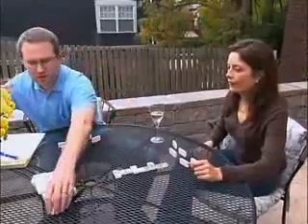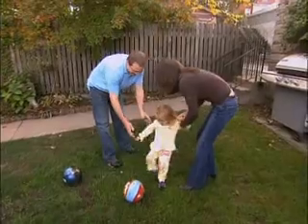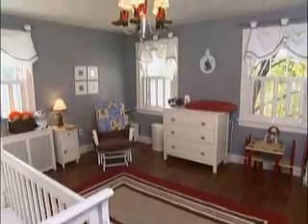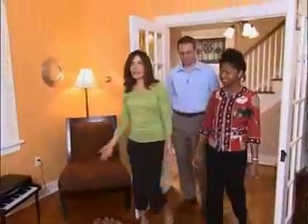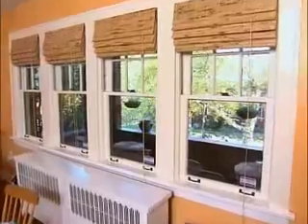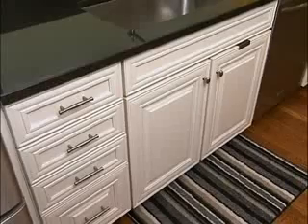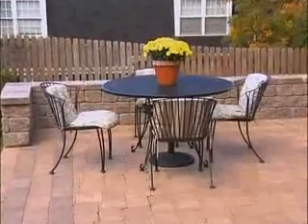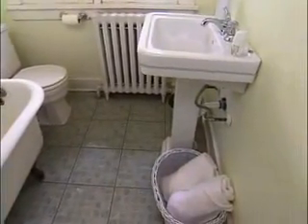Mrs Relocation evaluates the value of a Pittsburgh home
LeSans Heard Montgomery (Mrs. Relocation)  evaluates the market value of the upgrades of couples home in the Pittsburgh, Pa area